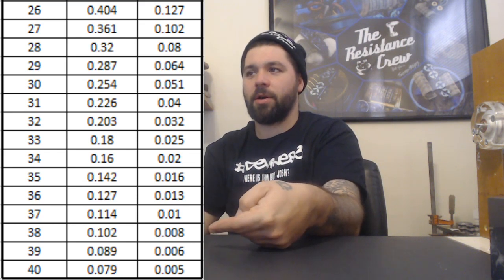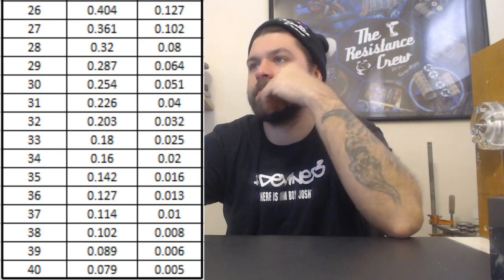*LIVE* Coil class - less0n 36 - binary and pattern fuse